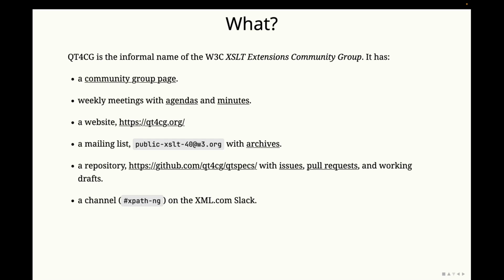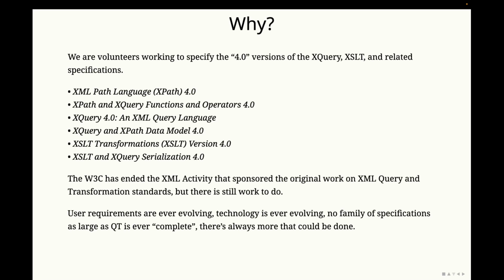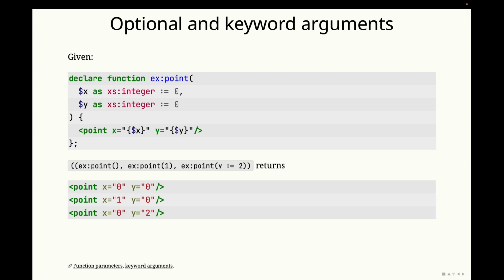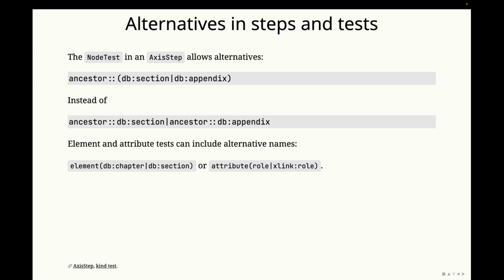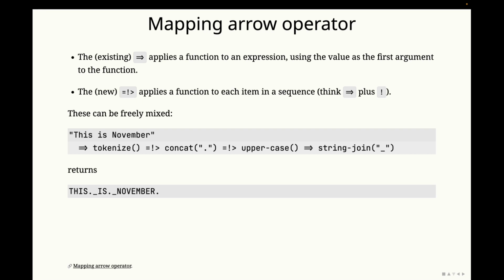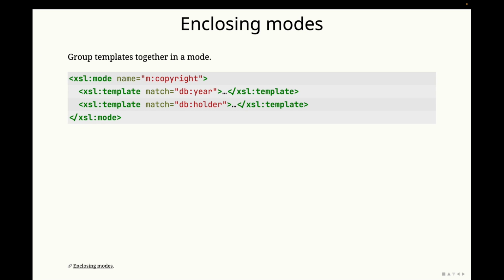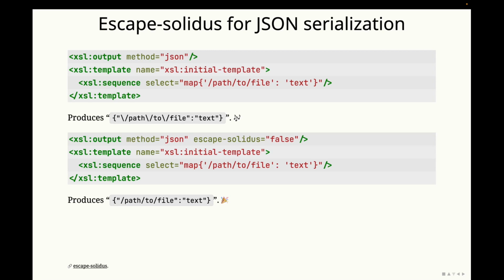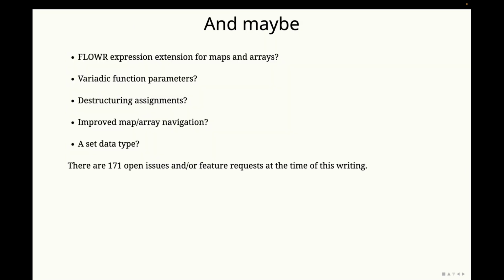QT4 status update - Norm Tovey Walsh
The XSLT Extensions Community Group, known informally as “QT4CG”, has been working on new editions of XPath, XQuery, XSLT,
and related specifications for just over a year.
This presentation will provide a brief survey of how much progress we’ve made, how much more we might imagine remains to be done,
and some of the exciting new functionality that will be available in “4.0”.